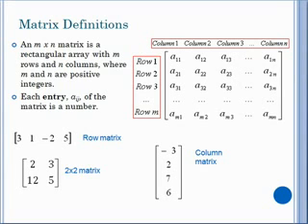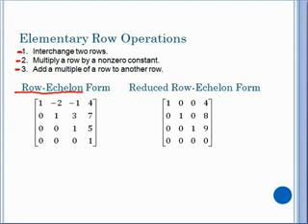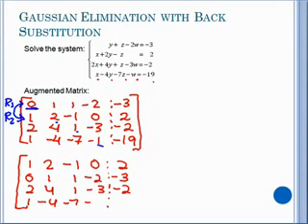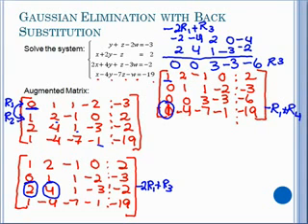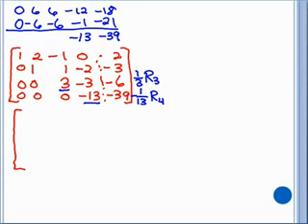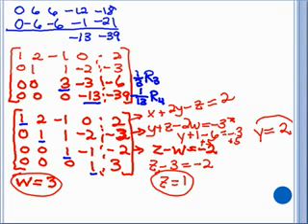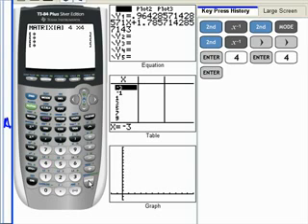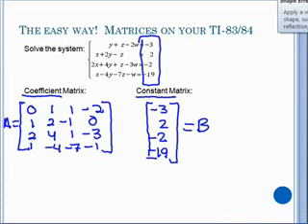8.1 ColAlg. Solve systems using matrices_Zarovy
Podcast for WHS students in College Algebra for section 8.1